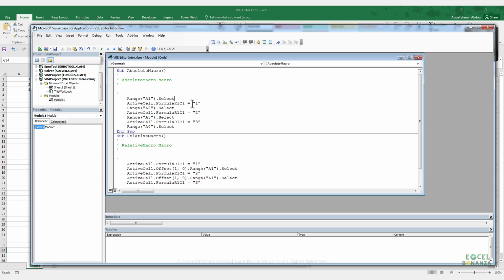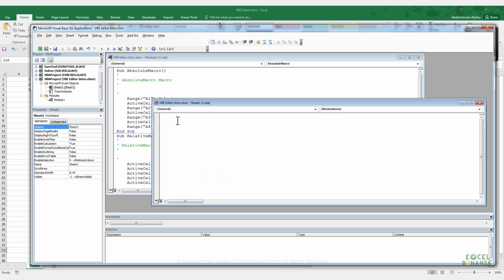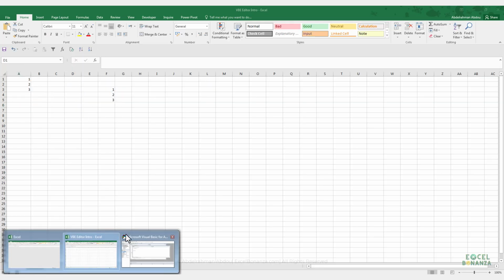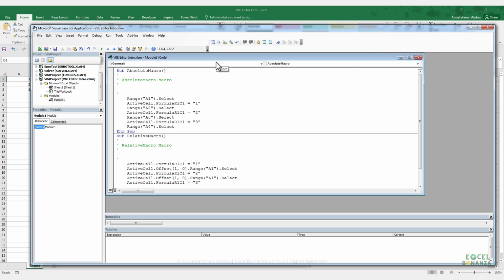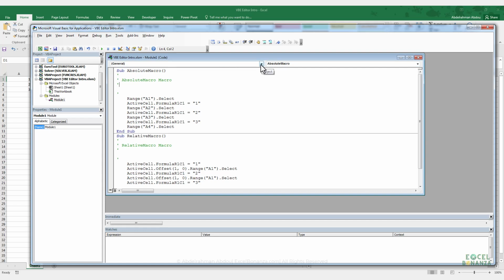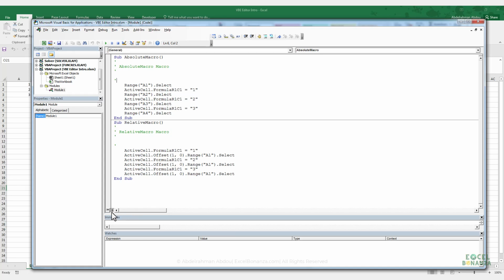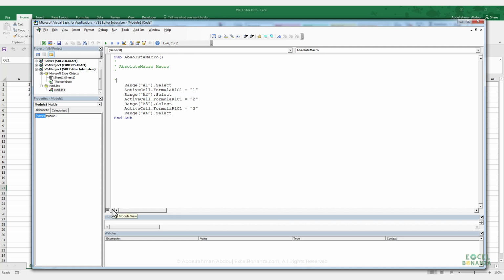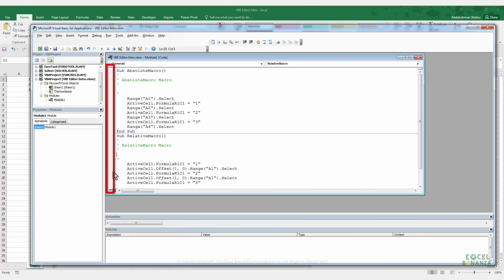Understand the excel vba code window | Excel VBA Course for beginners 08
In this video, we explain the excel vba code window. we show the different parts of the VBA code window and explain how to toggle between the view for macro and the view for all the macros
This video is part of a full Excel VBA for Beginners course.